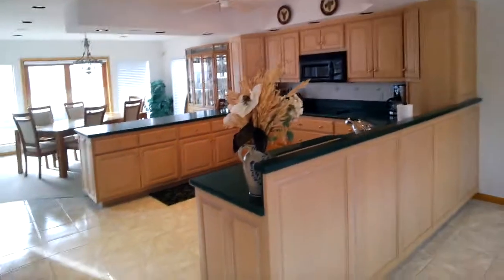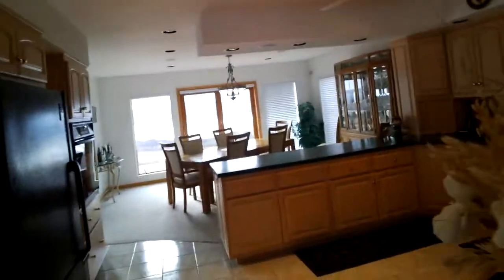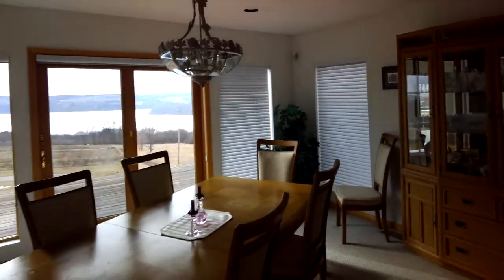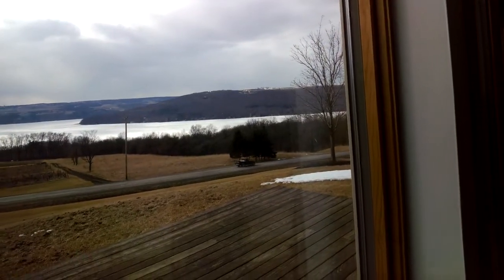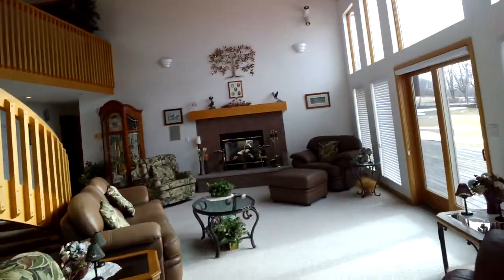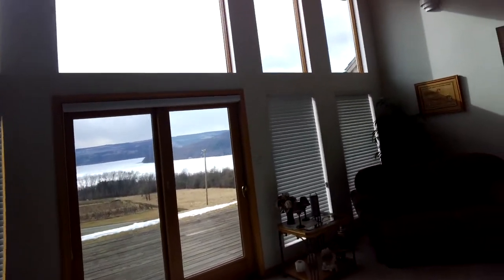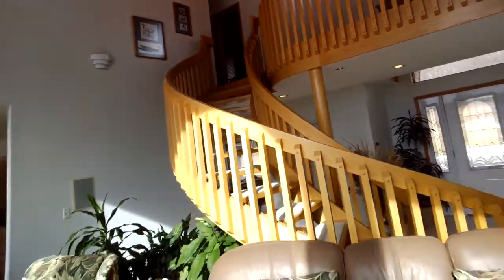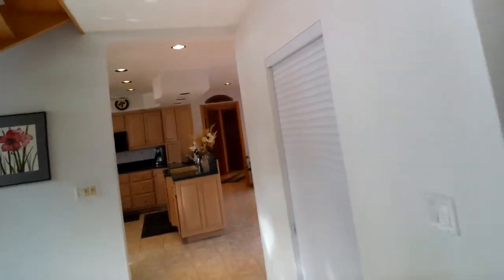Glass Video from Mar 25, 2014